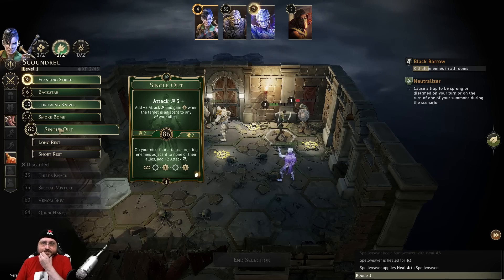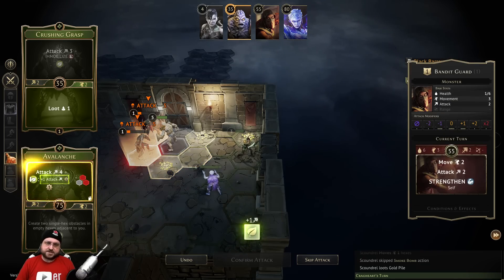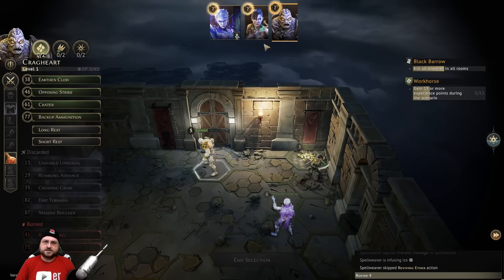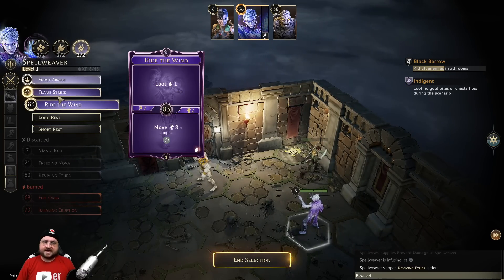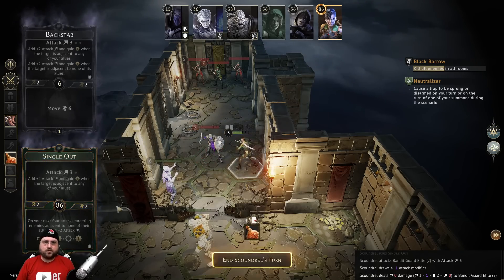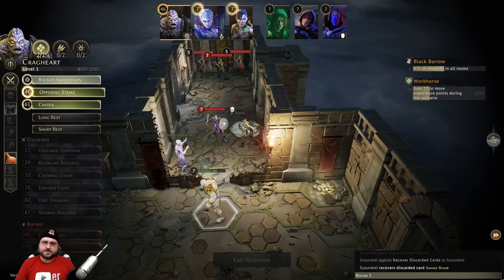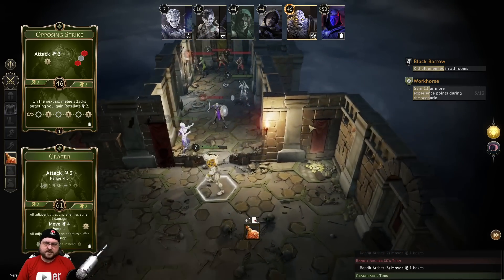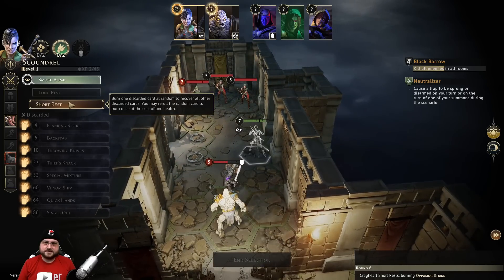Gloomhaven - Full 1.0 Release, now with Campaign! - Ep 4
Gloomhaven, the digital adaptation of the acclaimed board game, mixes Tactical-RPG and dungeon-crawling. It's one of my favorite board games, and the digital version is fantastic!

Snail Mail:
P3A 4S8